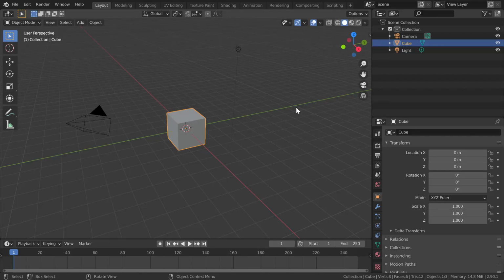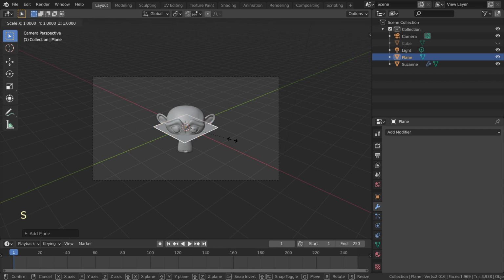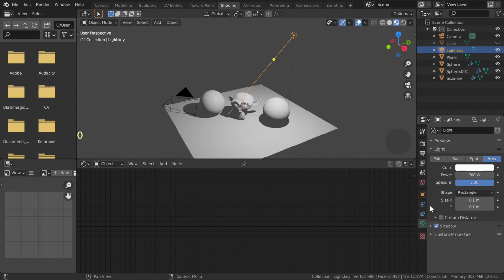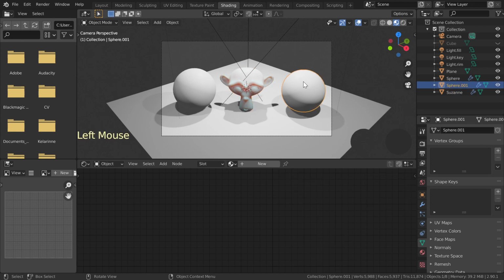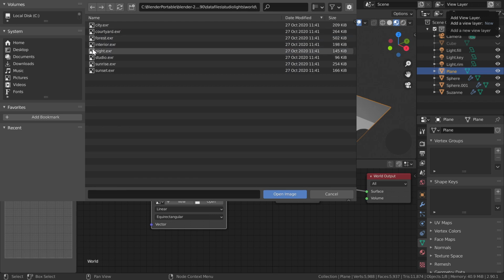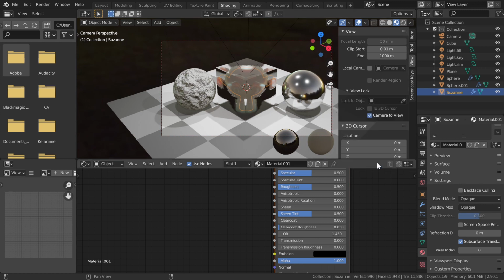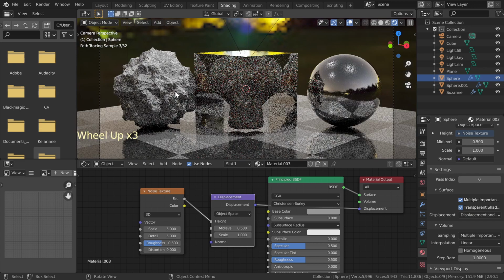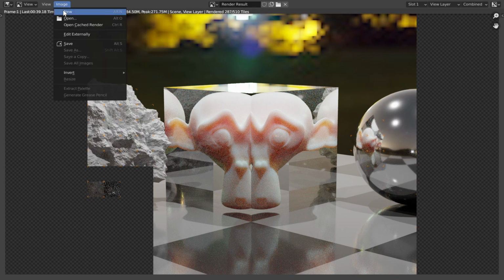Blender: Renderers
This fourth Blender tutorial of six covers setting up lights and rendering meshes with different renderers. The series focuses on features useful for scientists, and correspond to one full day hands-on course
Video by: Jyrki Hokkanen
Note that this video has subtitles, which you can switch on.